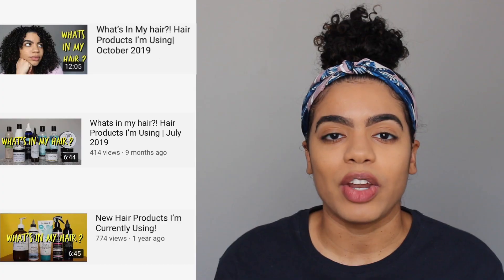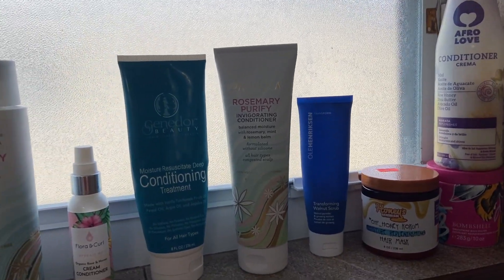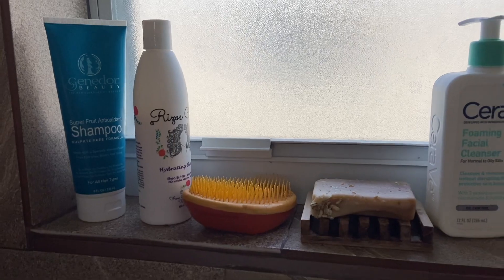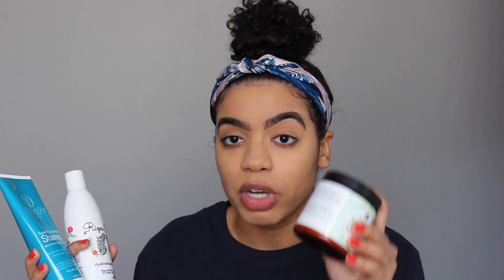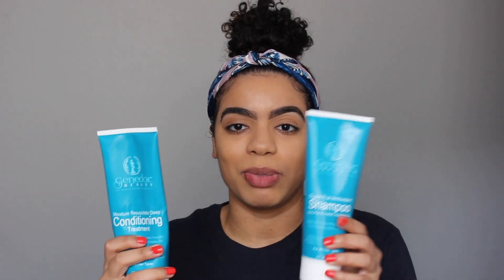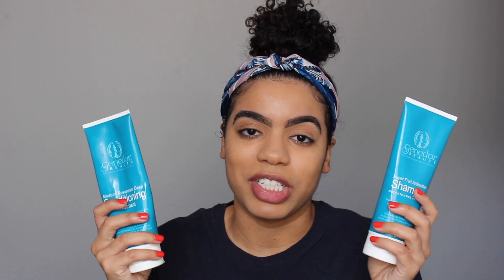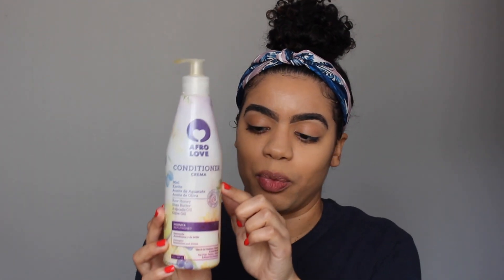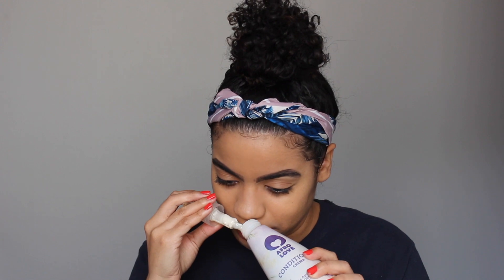What’s In My Shower? | Hair Products I'm Using!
Hola! In today’s video I am showing you all the products in my shower and how I use them :)